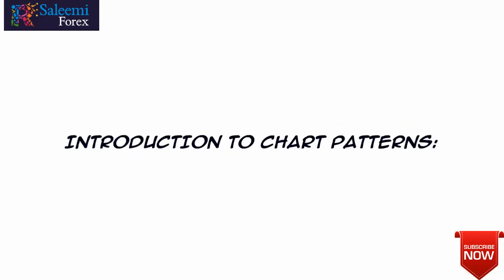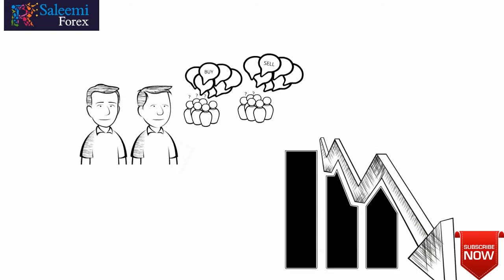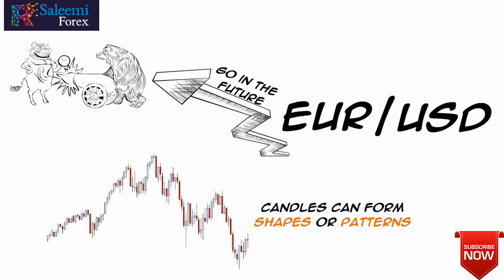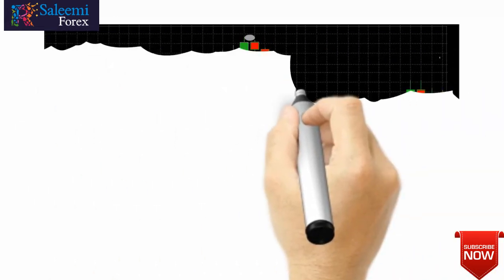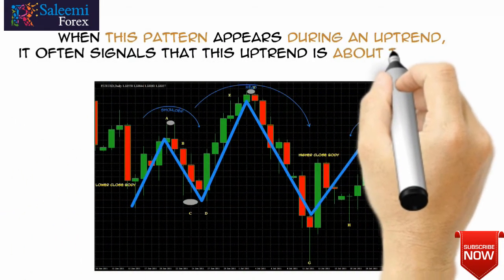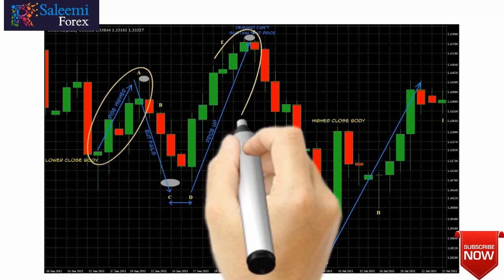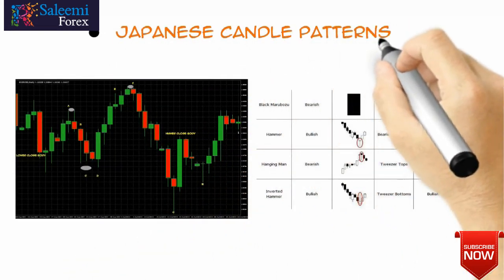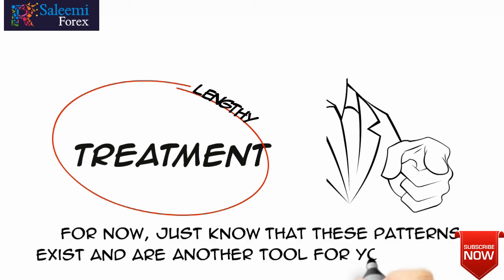Support Resistance Chart Patterns Japanese Candles Saleemi Forex